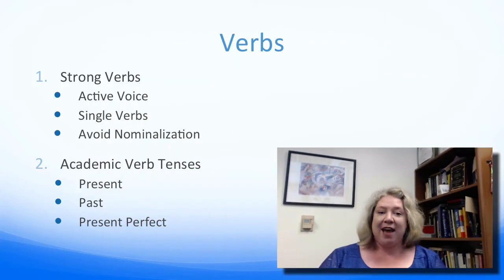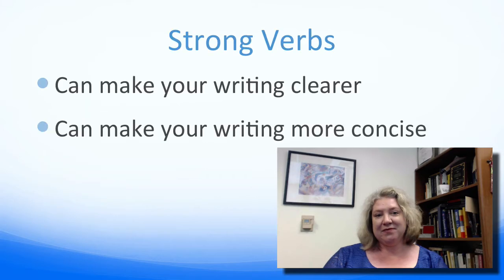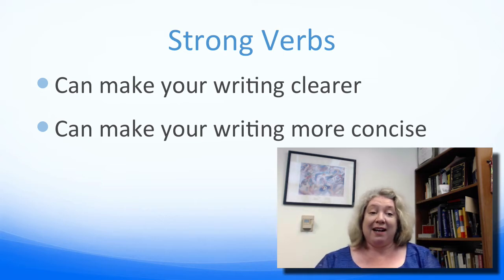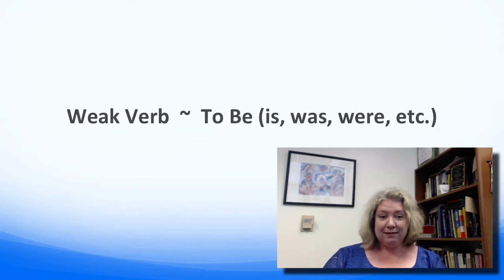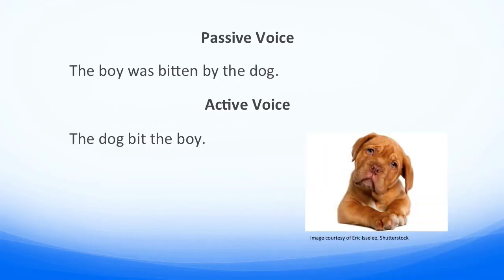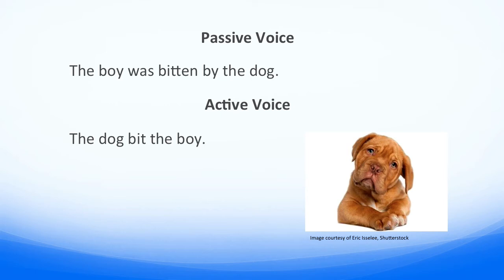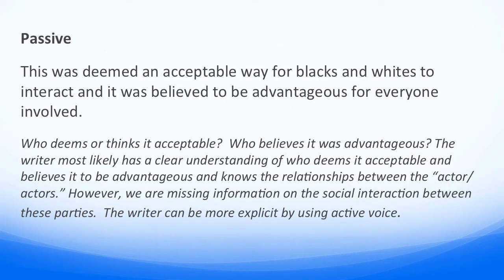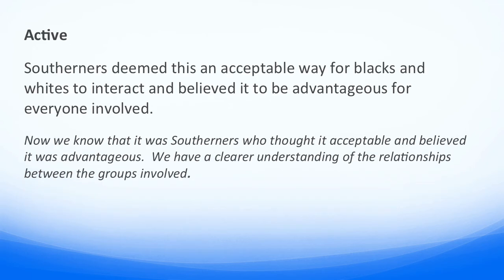DukeWrites Suite ~ Verbs part 1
In this DukeWrites Enrichment Suite video, you'll learn about strong verbs, to be verbs, and active/passive voice. Created by the Thompson Writing Program at Duke University (2017).